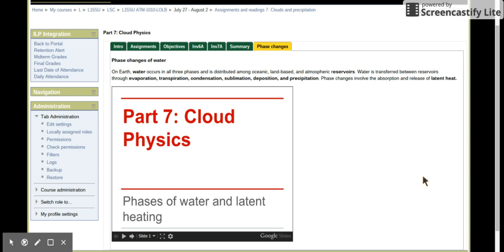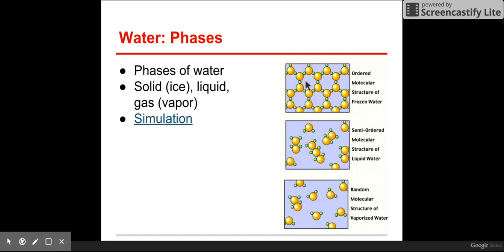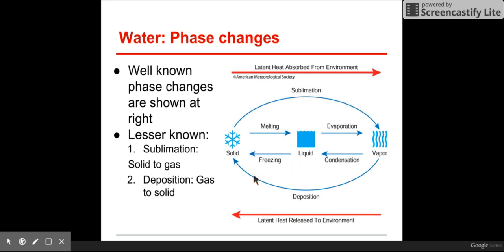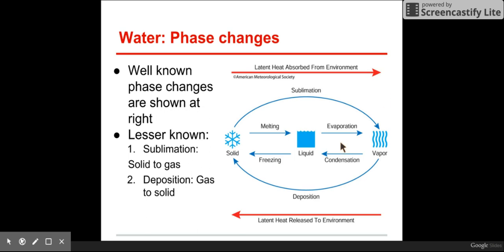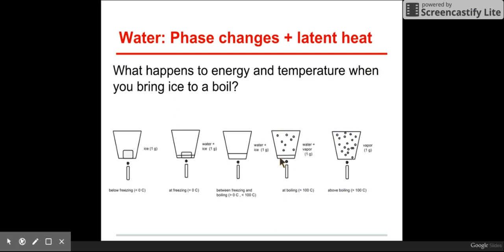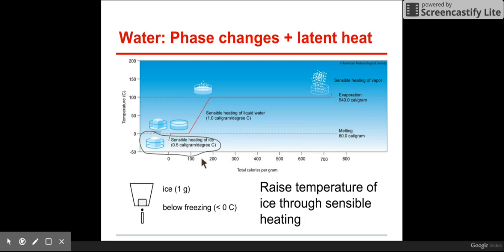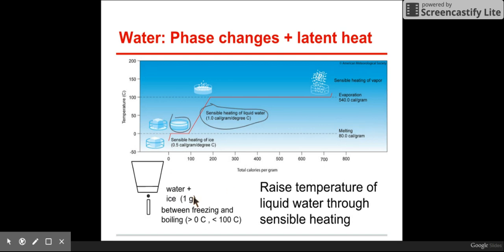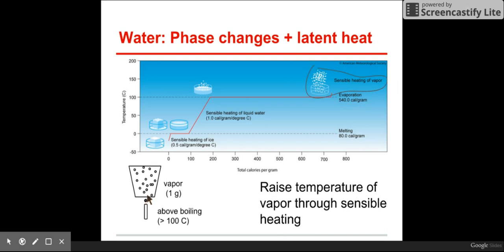01 Phase changes